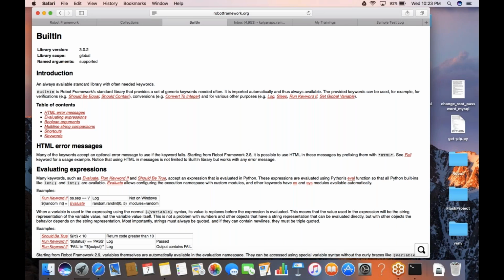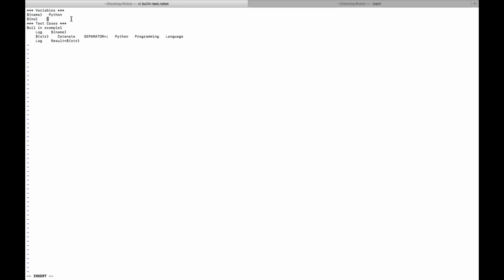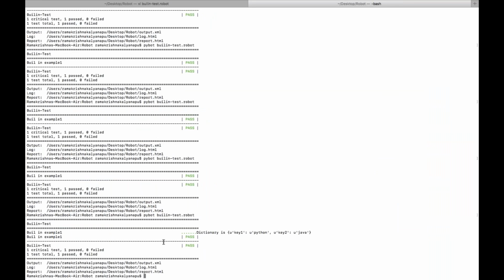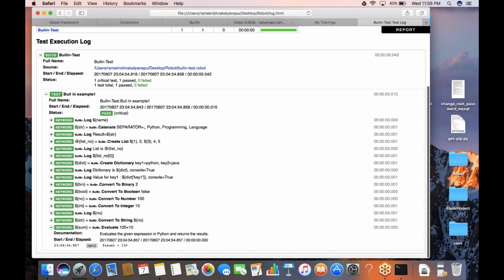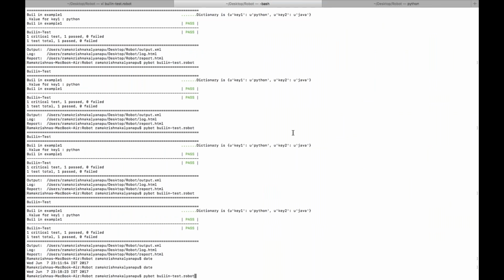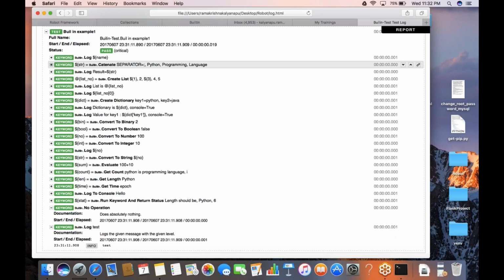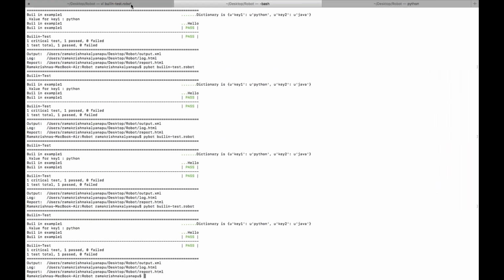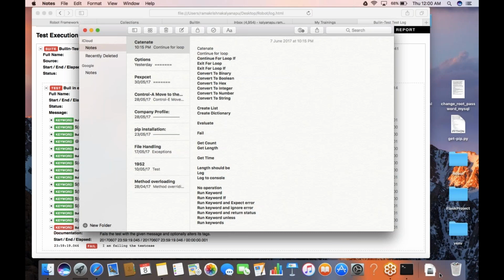Robot Framework Class 3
Robot framework - Variables, Built in key words